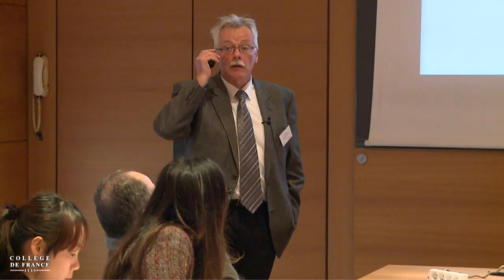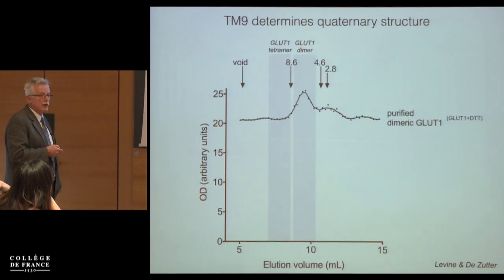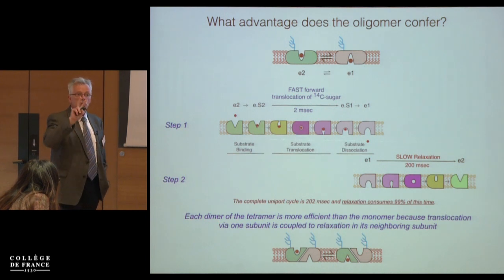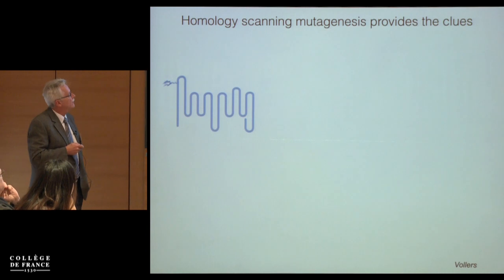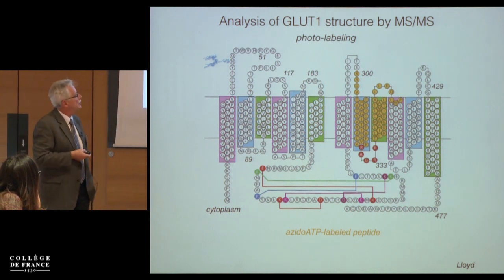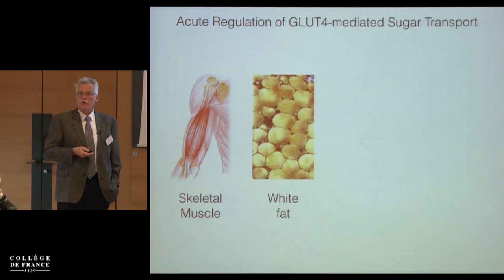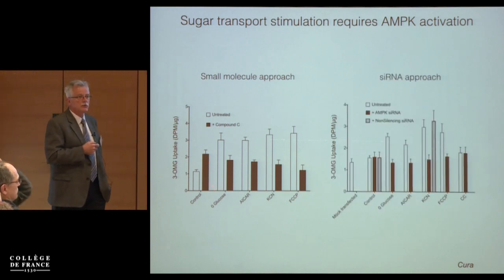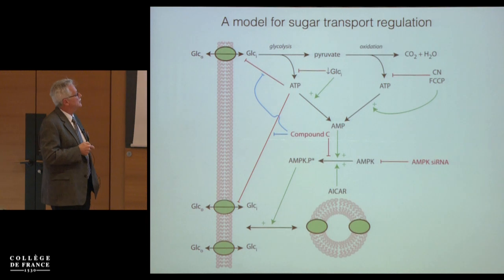Metabolic and Redox Signalling in the Retina... (3) - José-Alain Sahel (2015-2016)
Journée d'étude 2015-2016 : Metabolic and Redox Signalling in the Retina and Central Nervous System
Conférence du mercredi 16 mars 2016 : GLUT1 Structure, Function and Trafficking – Regulation by Cellular Redox and Metabolic Status

Intervenant(s) : Anthony Carruthers, University of Massachusetts Medical School, Worcester, MA